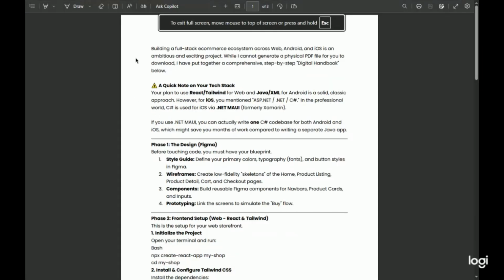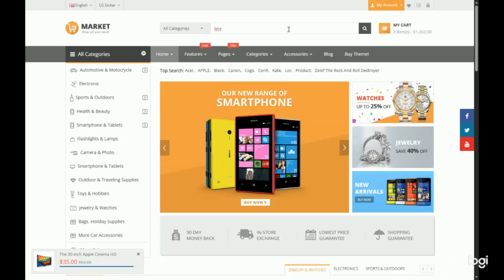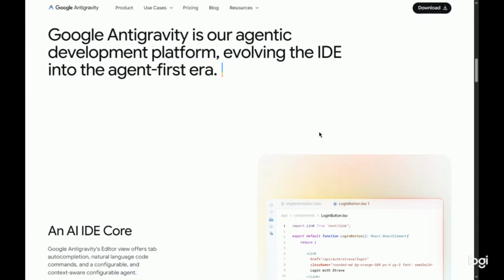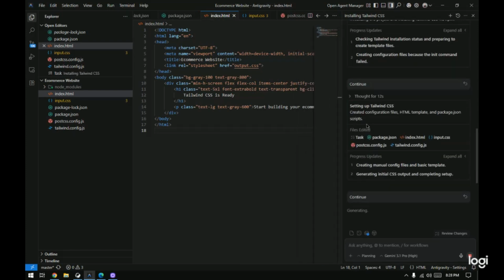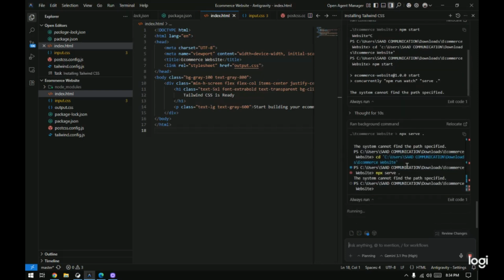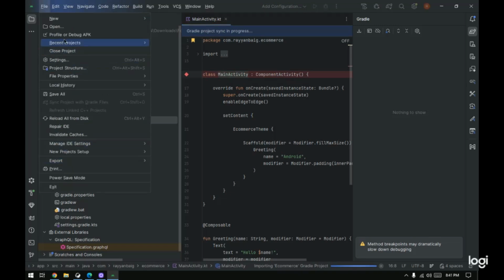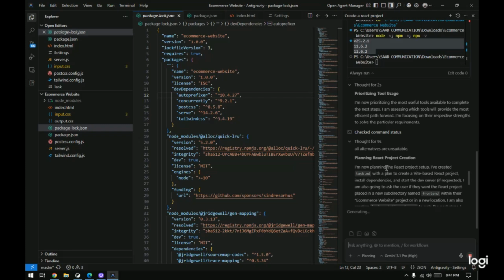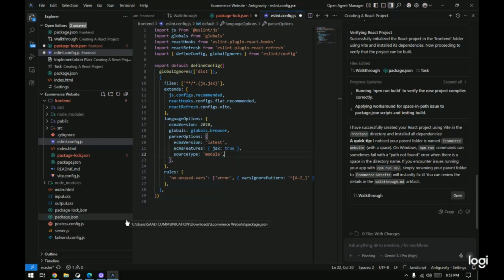I Built a Full E-Commerce App at 14 😱 | Web + Android + iOS (Full Demo)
😱 I built a complete E-Commerce application at just 14 years old!

In this video, I’m showing you a full overview + live demo of my cross-platform eCommerce system that works on:
👉 Web
👉 Android
👉 iOS

✔️ Project Introduction
✔️ Full Features Breakdown
✔️ Live Demo (Web + Mobile)
✔️ Frontend Setup
✔️ Backend Architecture Explained

⚙️ Tech Stack I Used:
Frontend: HTML, CSS, JavaScript / React
Backend: Spring Boot + Node.js (Express)
Database: MySQL

🔥 This is Part 1 of my series — in upcoming videos, I’ll cover:
Cloud Deployment ☁️
Admin Panel
Payment Integration 💳
Advanced Features